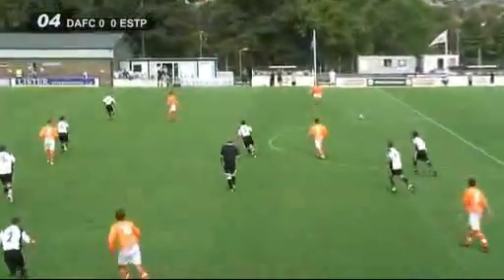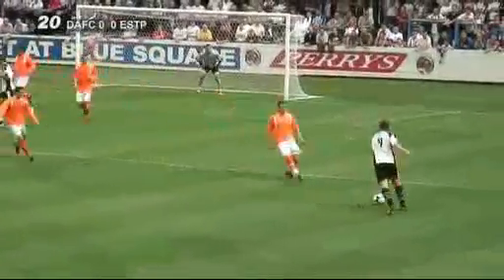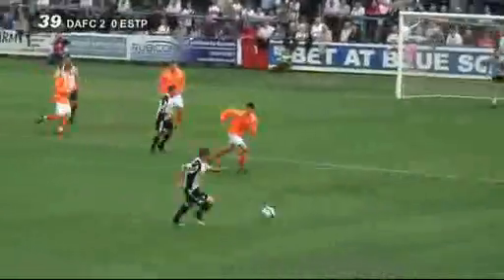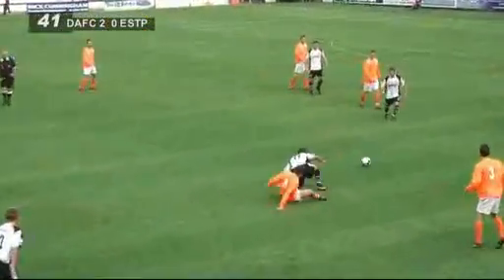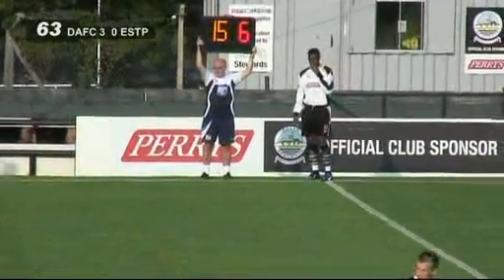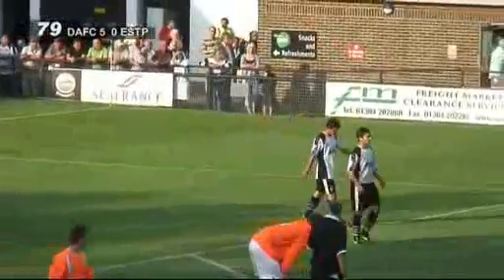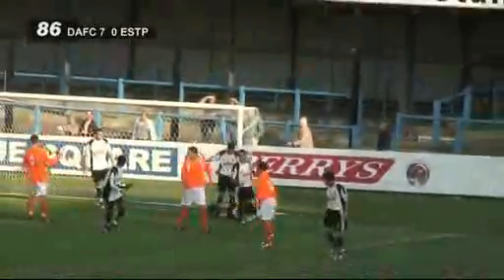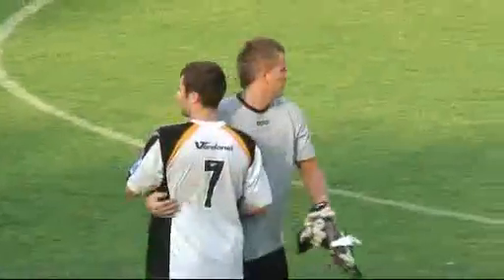Dover Athletic v East Preston - September 26th, 2009 - FA Cup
Dover Athletic v East Prestoon - September 26th, 2009 - FA Cup